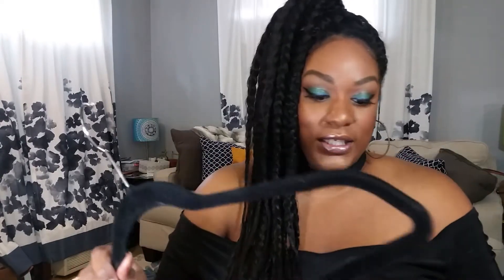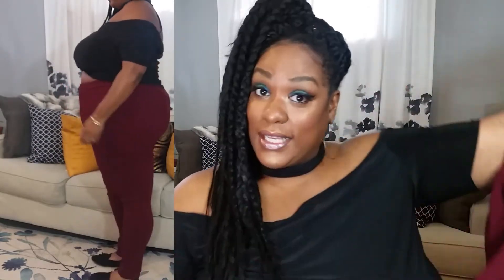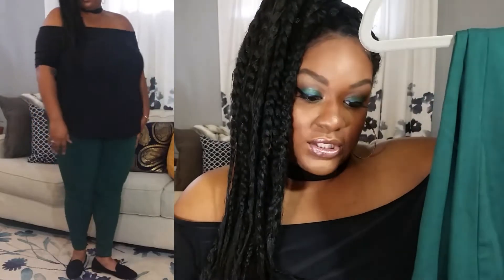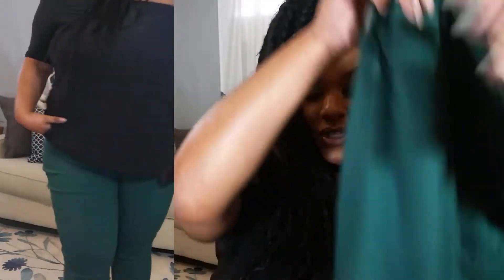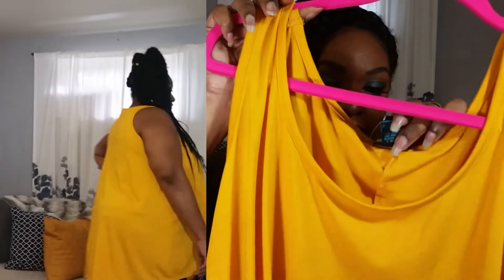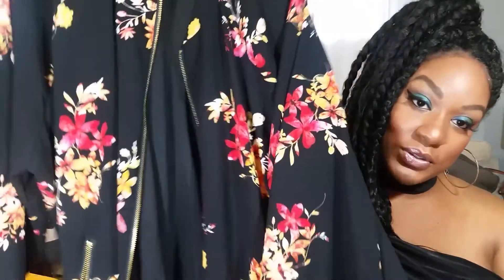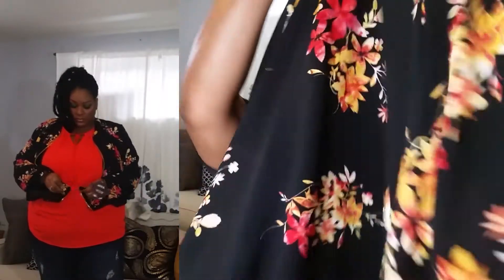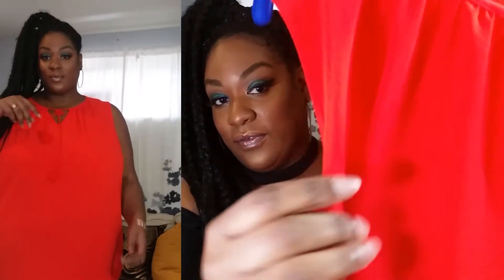Small Rue 21 & Target Haul (Plus Size Try On)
Hey Loves, Thank You for Reading The Description Box

Hi Loves,

Here are some things I picked up from Rue 21 and Target.

(Couldn't find the Teal Ones)

Floral Bomber

Orange Top

REMEMBER IN ORDER TO BE GREAT YOU HAVE TO BE GRATEFUL  

FYI: This video is not sponsored. The products are purchased by me.

Peace, Love and Blessing!